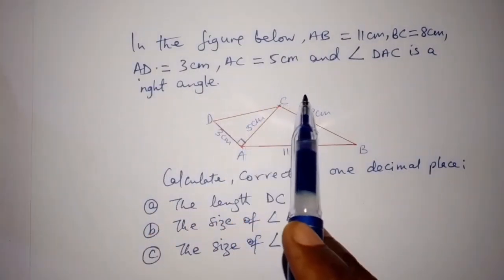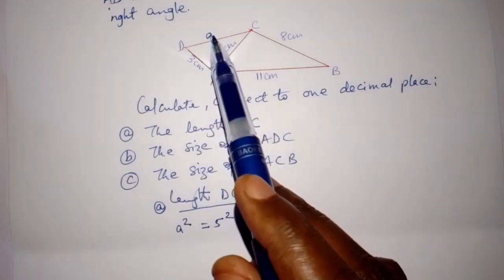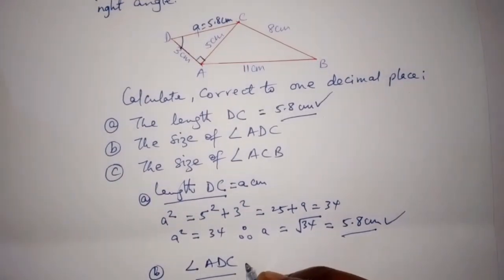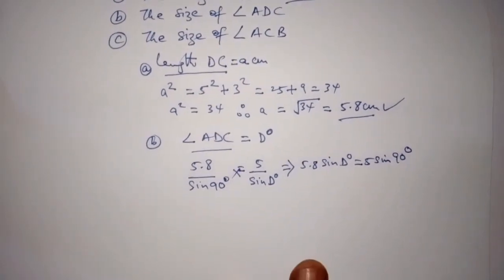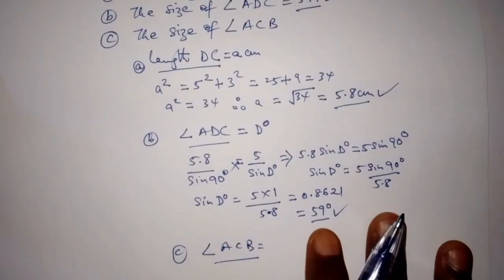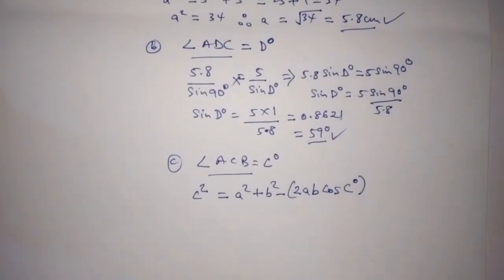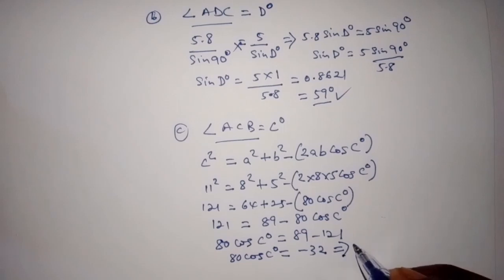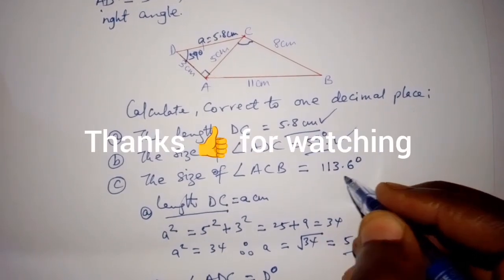How to apply Sine and Cosine Rules in solving Trigonometric Math problems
How to apply Sine and Cosine Rules in solving Trigonometric Math Tricks